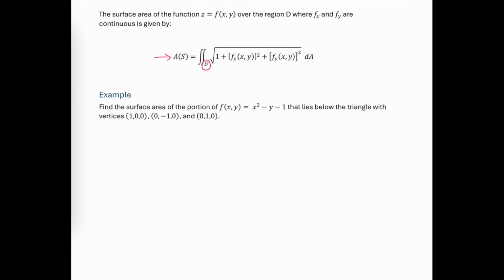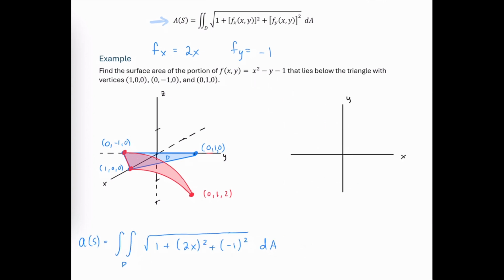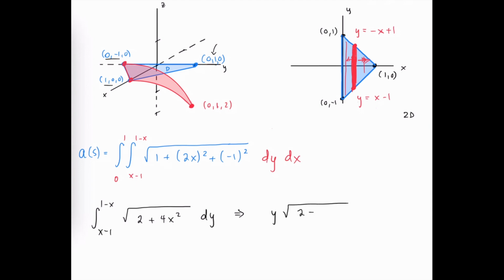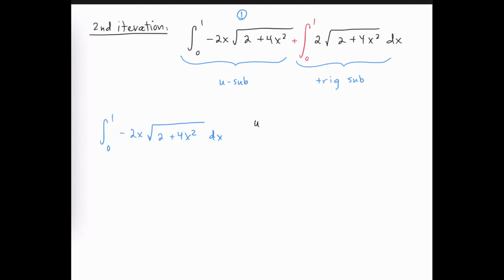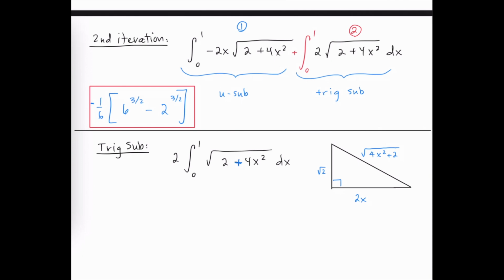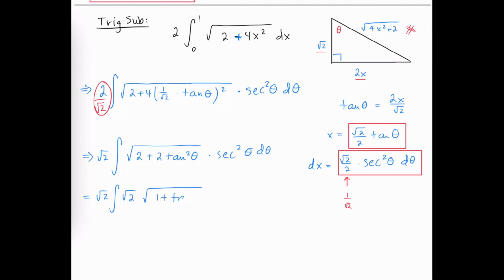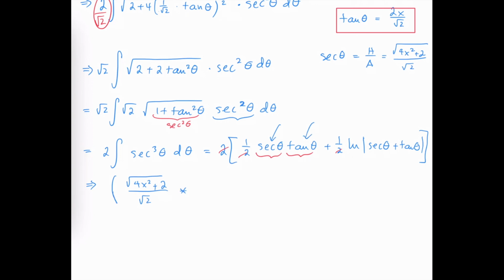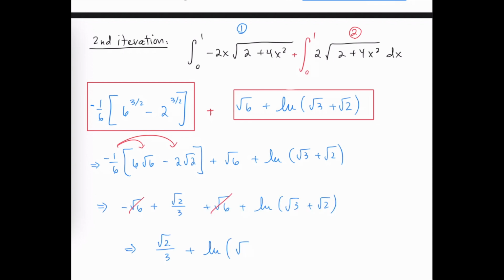Surface Area Example with U-sub & Trig sub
Find the surface area of the portion of the function that lies below the xy-plane. In this example, the double integral leads to an integral solved by U-sub and another that is solved using Trig Substitution. This video reviews both of those methods of integration.